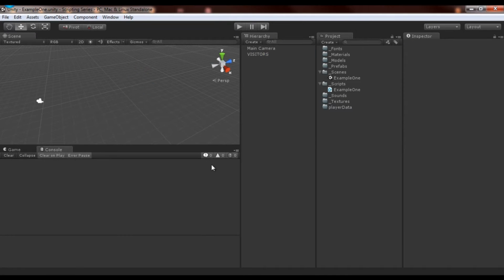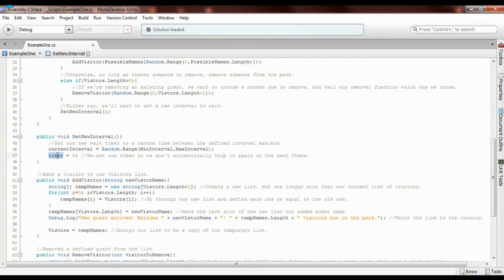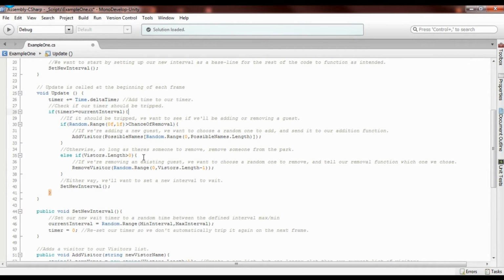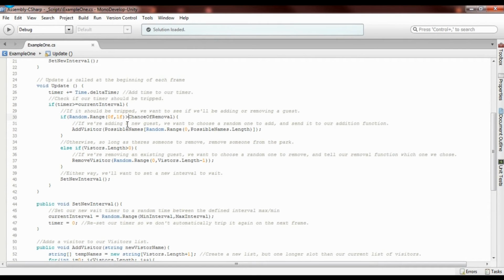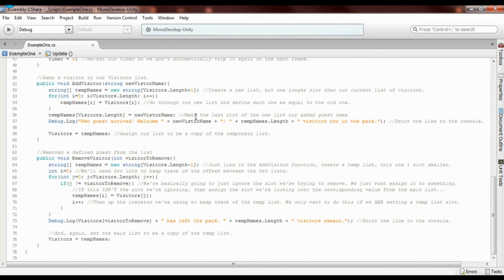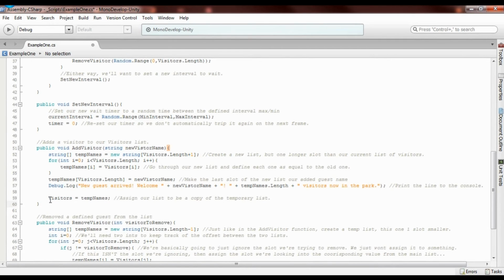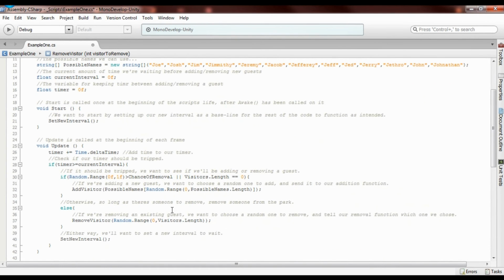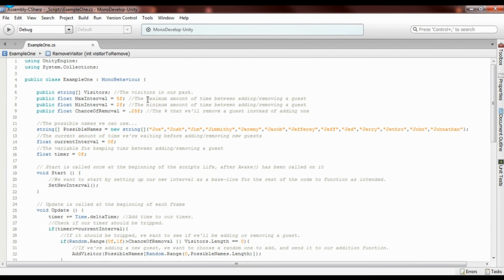Tutorials - Unity - Ep 05 Runtime Script w/ Arrays Walkthrough (Intro to C#, pt3)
In this episode I talk about the above script, walking you all through each step in why it is I do what I do to get the results I wanted.